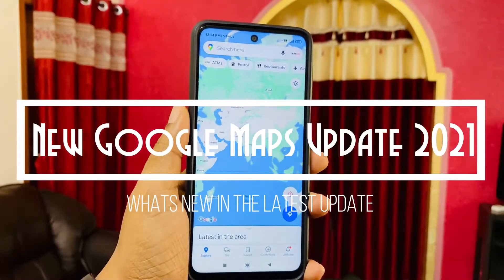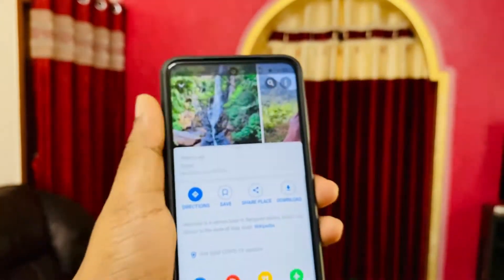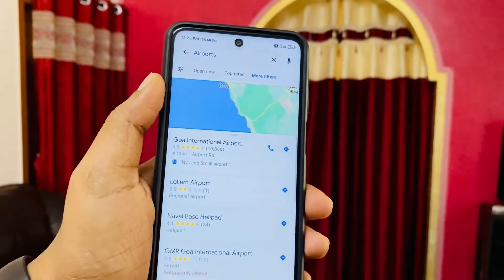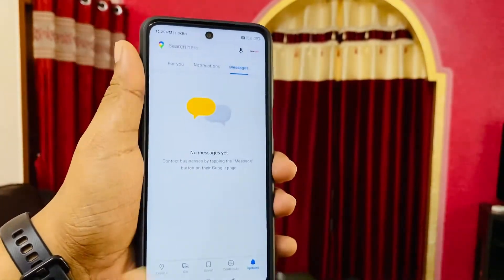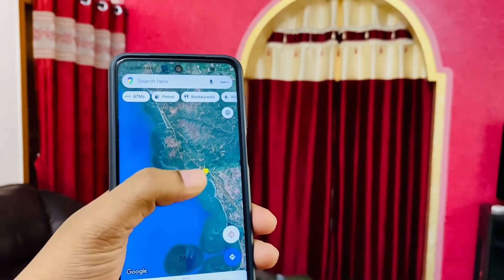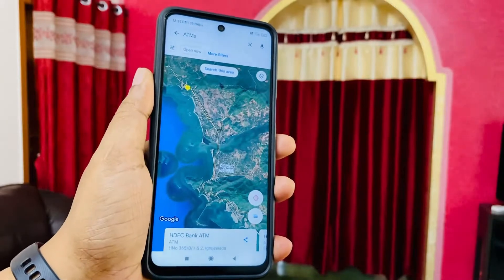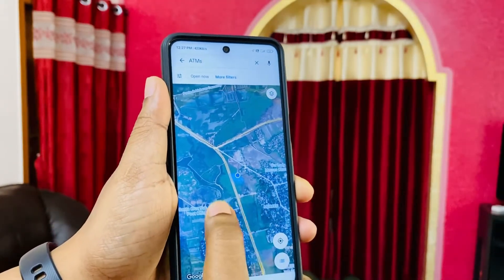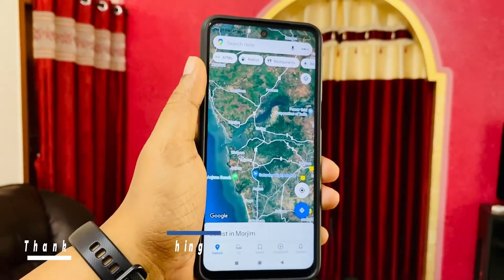New Google Maps Update 2021 on Android | What is New In The Latest Update ?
In this video we are going to check the latest changes in the Google Maps App for Android.

This update also have a dark mode.